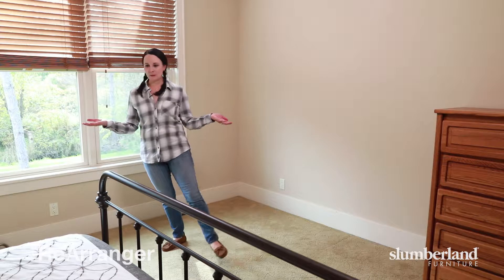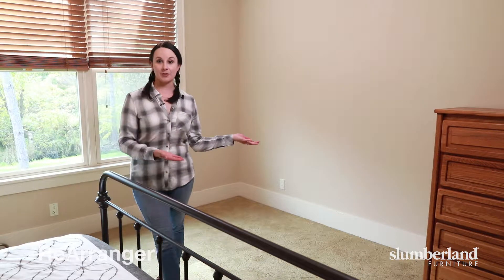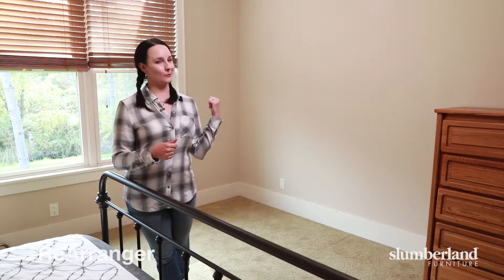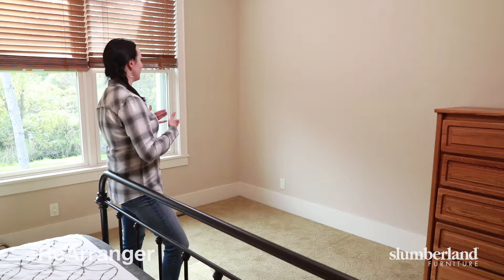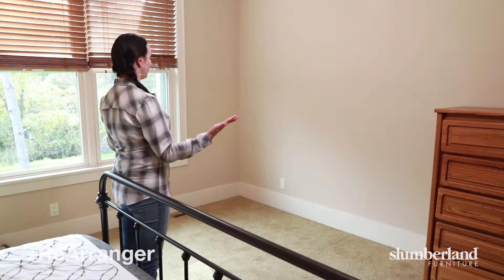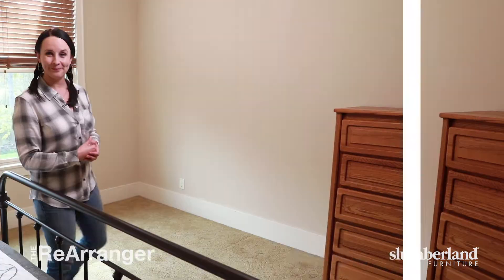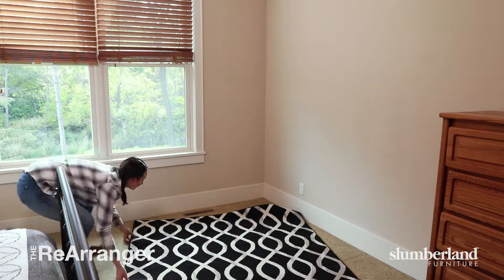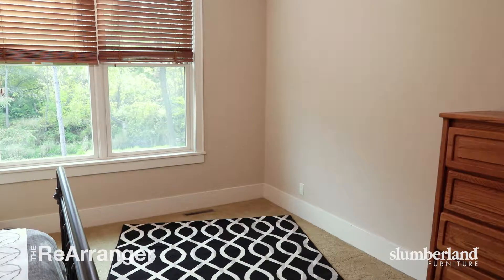The ReArranger "The Empty Corner"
**Telly™ Award Winning Web Series**

Production and Video Editing by Jesse Robb of Sub-Mecca Entertainment